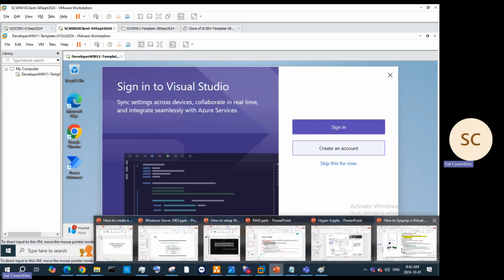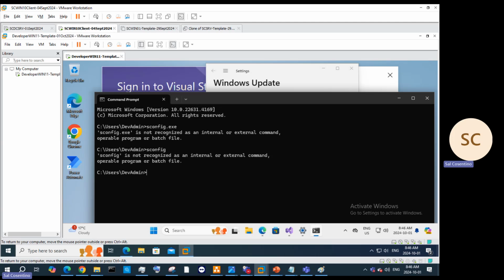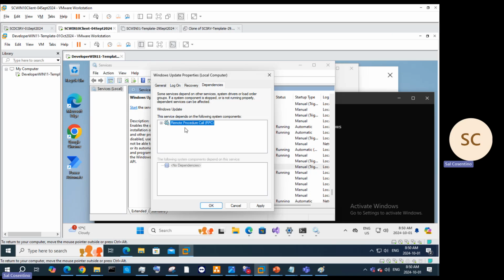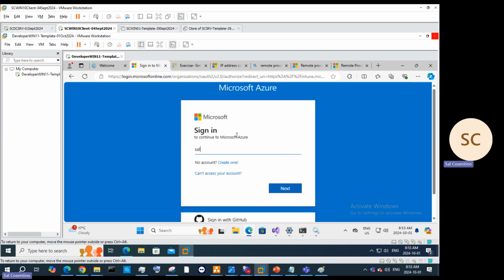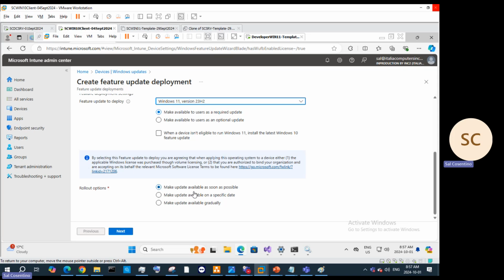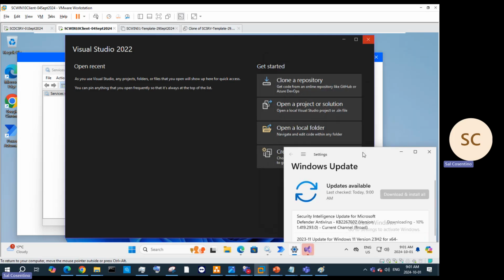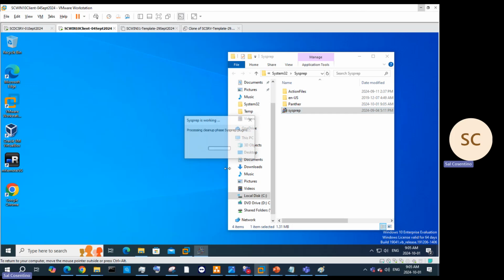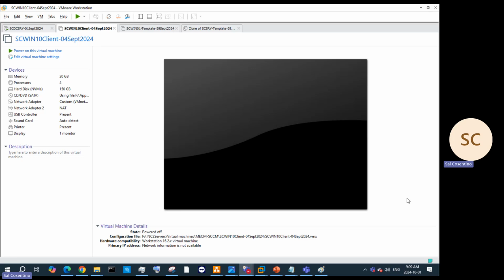Part 6- 1 on 1 - How to Sysprep a Windows 10 22H2 & Windows 11 23H2 Virtual Machine?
High demand for hands on labs i built for developers image ... Become an IT professional and "Lets add character! " This video was created on the spot, no cuts, edits were made, no script, just wanted to do it. sorry if there were any issues through the video as they tend to happen.

Watch me in this video and follow along as i rebuild and develop a template machine for windows 11 23H2 environment. Why? Let's find out and give the machine some character. Join me as i go through my ups and down  with this and show alternate ways to troubleshoot and research your options

FACT: Windows 11 23H2, codenamed "codenamed "Sun Valley 3" is the second major update to the Windows 11 operating system produced by Microsoft.

Notes:
Sysprep CMD
 1) Get-AppxPackage -AllUsers -Name Microsoft.WidgetsPlatformRuntime | Remove-AppxPackage -AllUsers